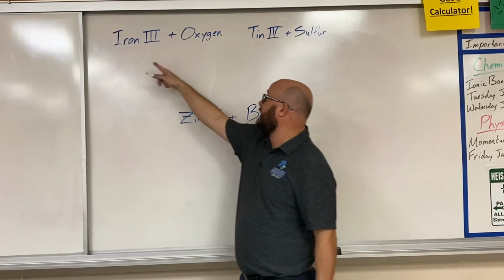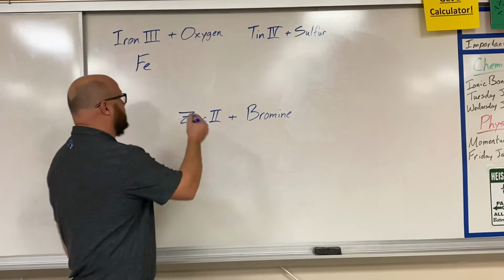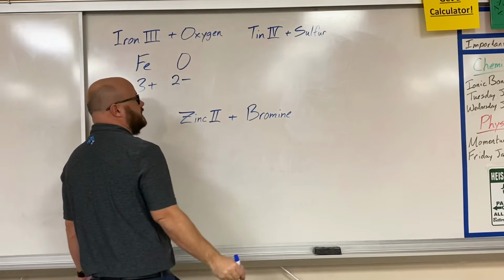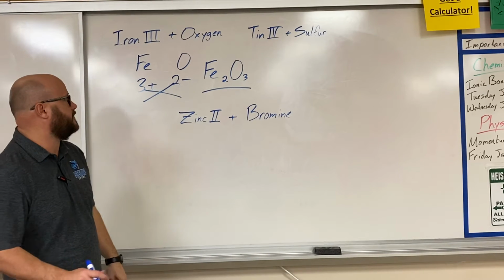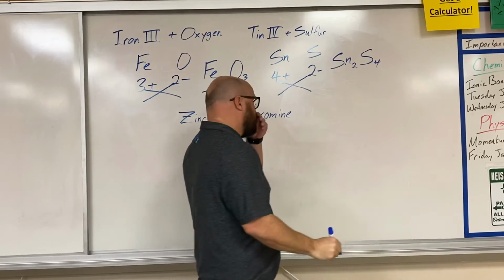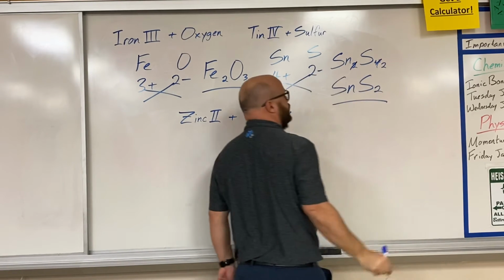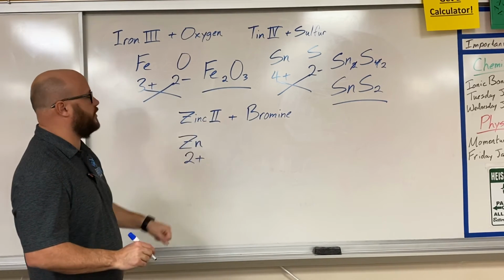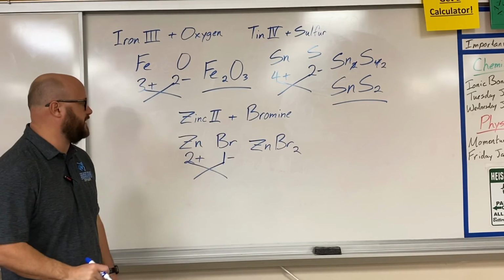How to Formulate a Transition Metal Ionic Bond